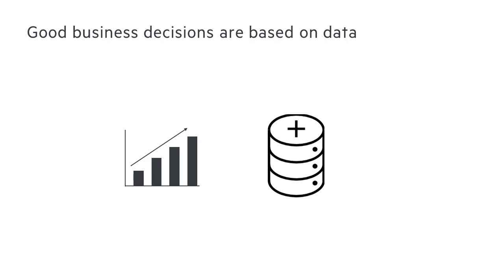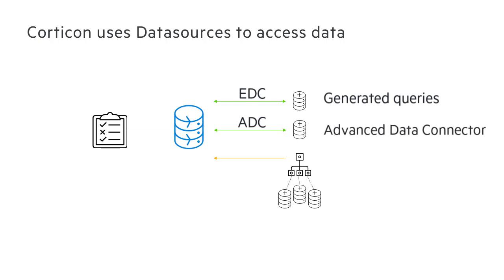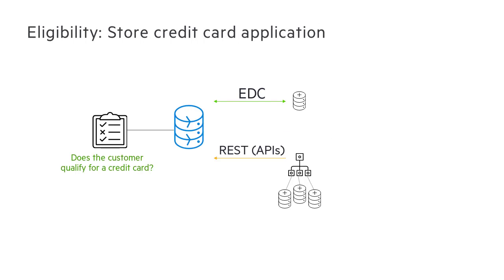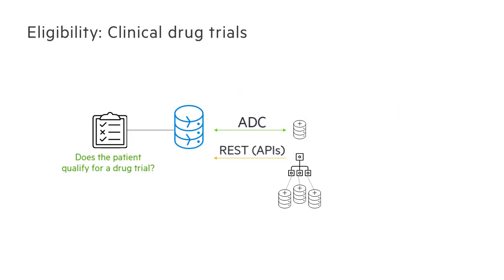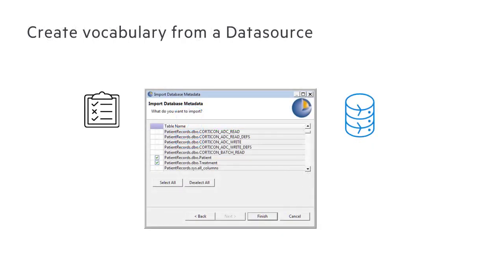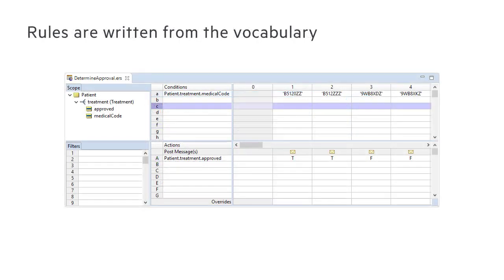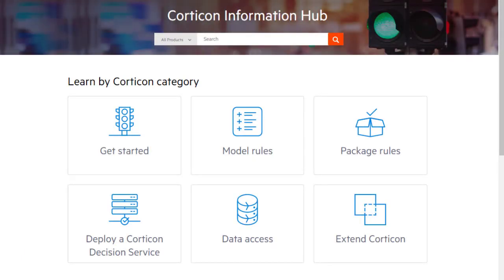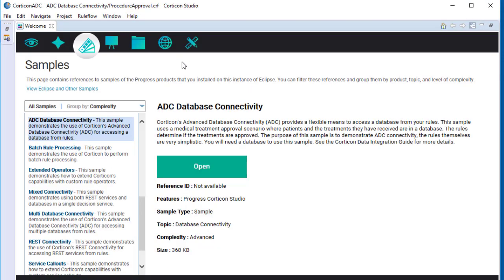Access Data from Corticon Rules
Good business decisions are based on data. With Corticon rules, you can enrich and store data to make good business decisions. Corticon offers easy database access with Corticon Enterprise Data Connector (EDC)  or advanced data access with Advanced Data Connector (ADC) . EDC provides generated queries, while ADC supports the ability to customize and tune your queries using SQL. If you do not have direct access to the database where data is stored, then you can connect to REST services that supply JSON in a format that Corticon Rules can use to make decisions. All of these Datasources can be used to generate a Vocabulary.